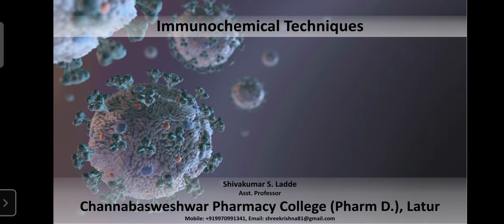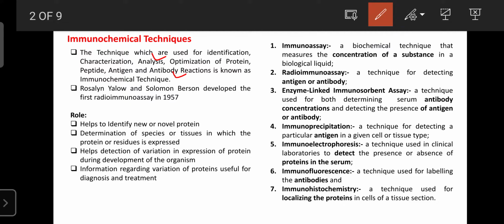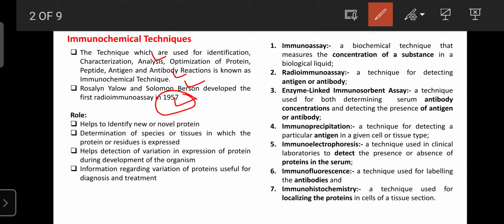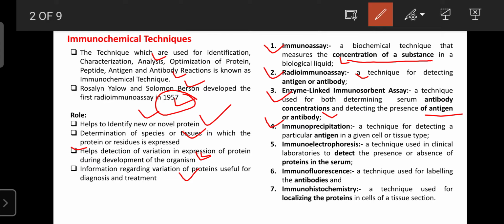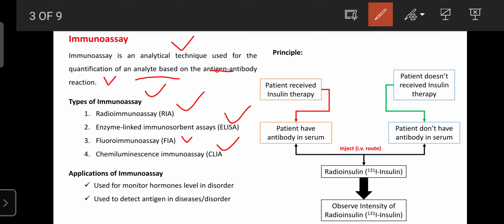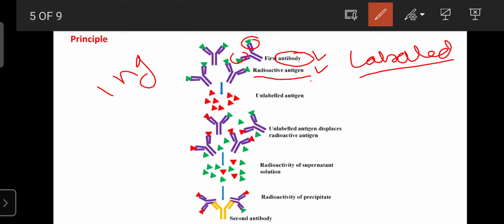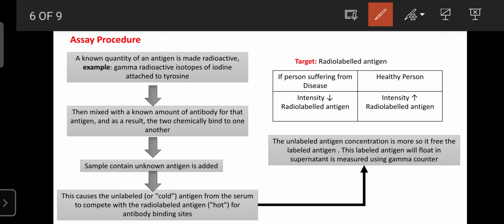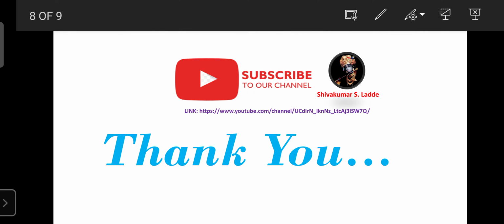57_Immunochemical Techniques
This video tutorial is prepared for pharmacy and paramedical students and it contains about Immunochemical Techniques